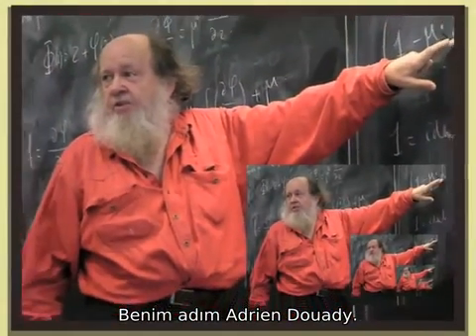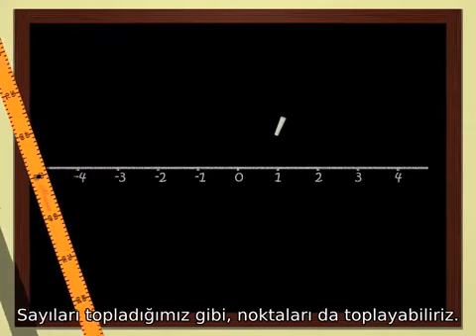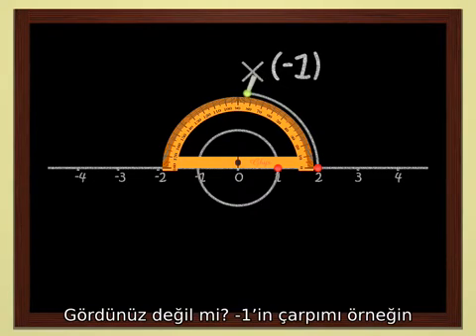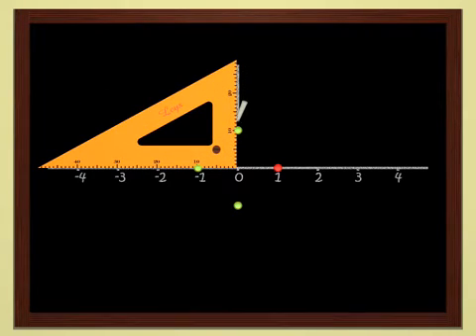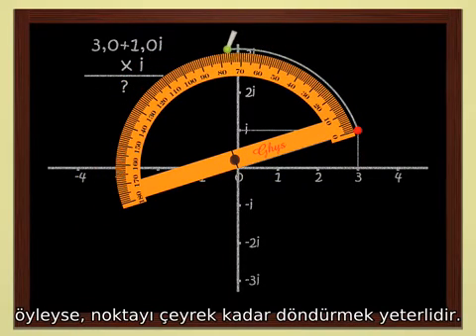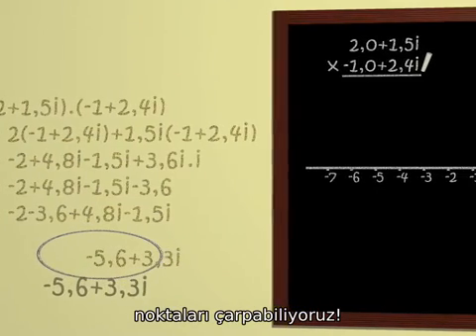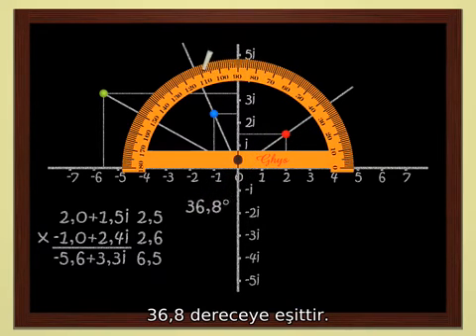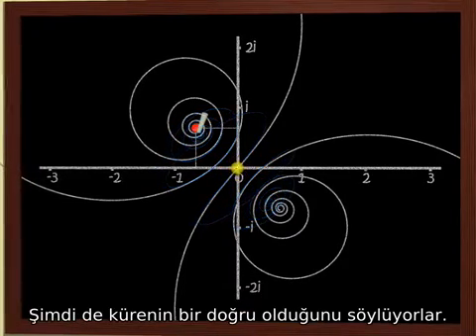Boyutlar - 5 - Karmaşık (Kompleks) Sayılar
Matematikçi Adrien Douady karmaşık sayıları açıklıyor. Negatif sayılarin karekökü kolaylaştırıldı!

Düzlemi dönüştürmek, görüntüleri deforme etmek, fraktal resimler oluşturmak ...